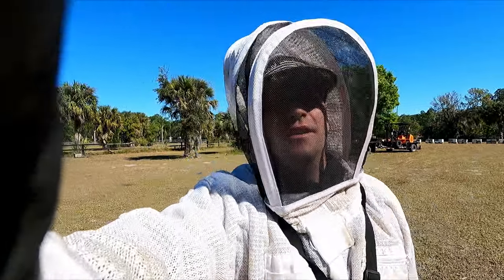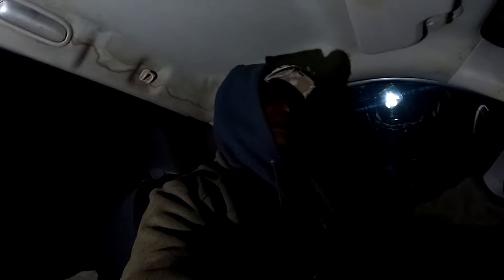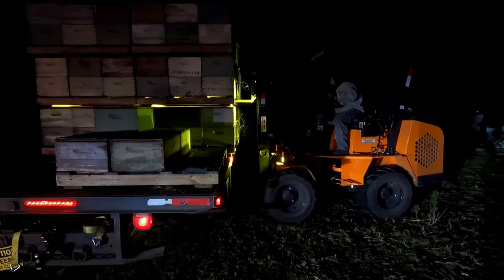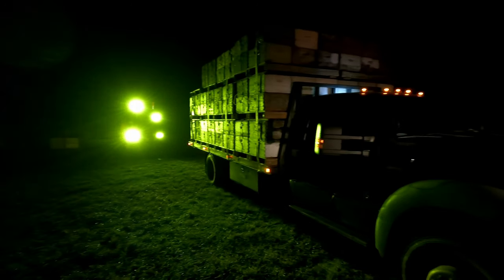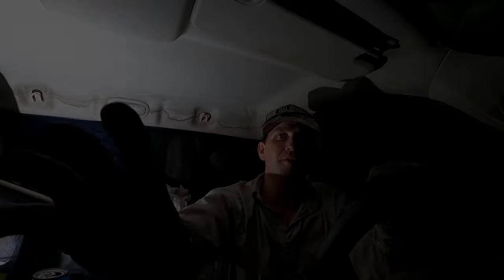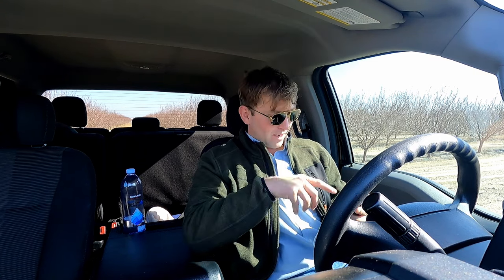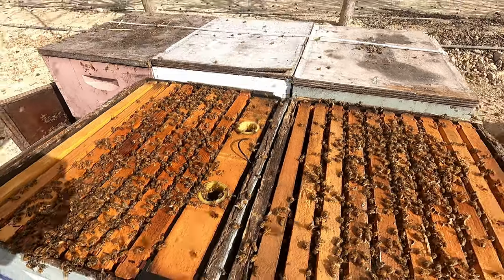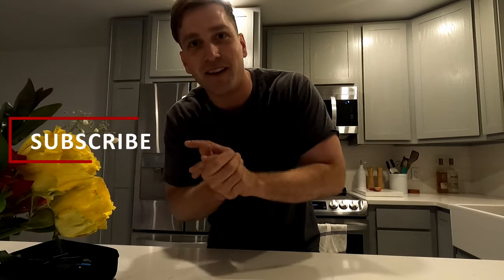Life of a Beekeeper l California pollination 2022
Back at it again with the California trip to commercially pollinate some almond crops. Follow us as we begin in our holding yard in South Florida, and then load them up in semi-trucks to send them all the way out to California.